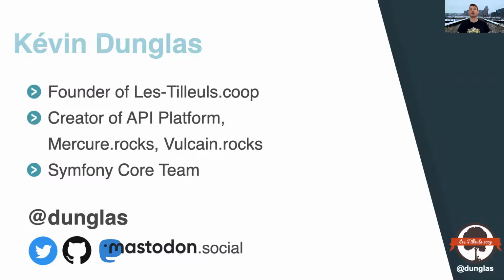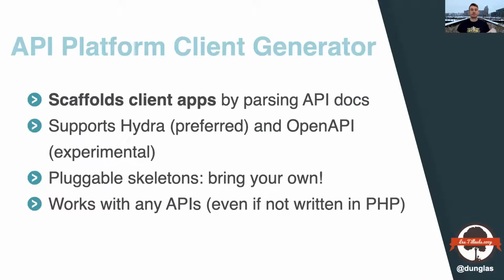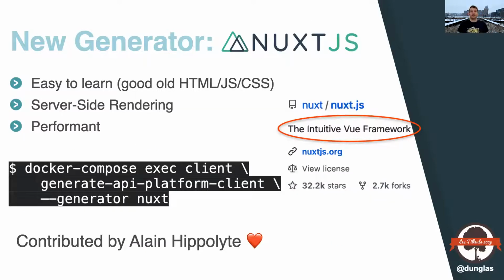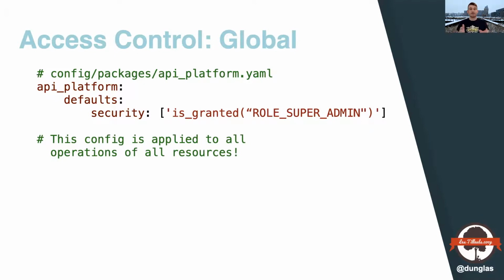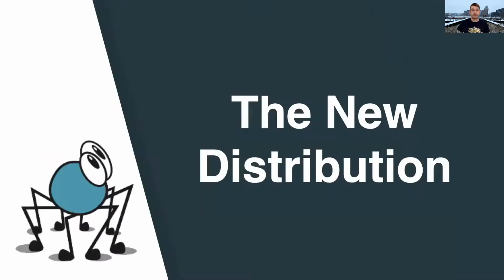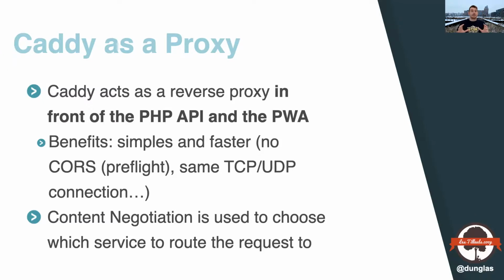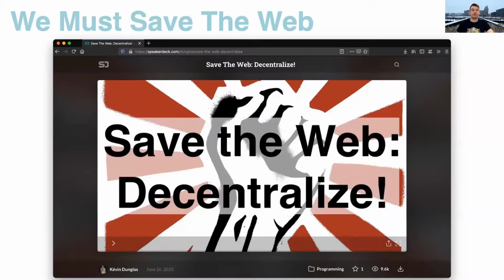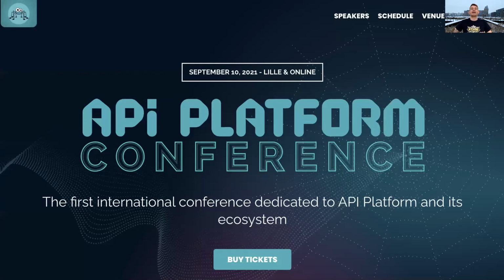API Platform Meetup - Kévin Dunglas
In this video, Kévin Dunglas gives an update about API Platform’s new features. He presents the new best practices and the unknown gems provided by the framework. He's also giving an update about API Platform's community by announcing an international conference